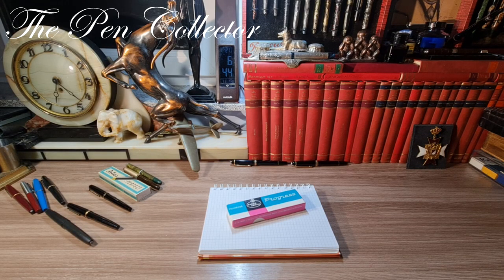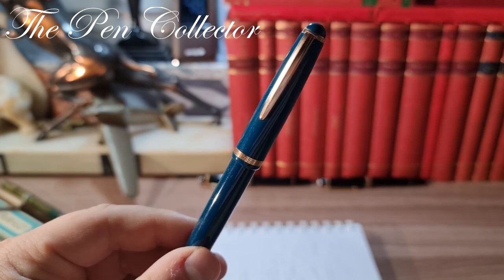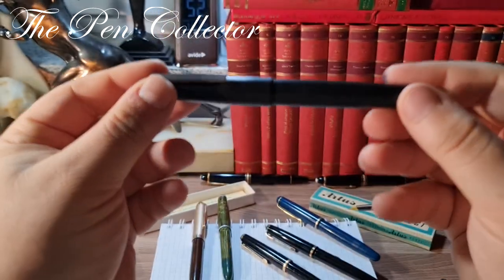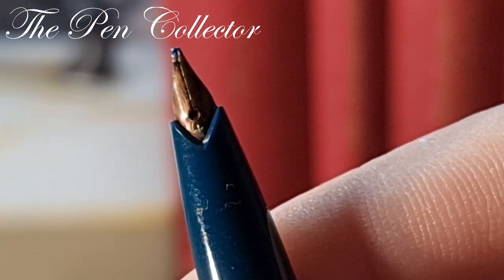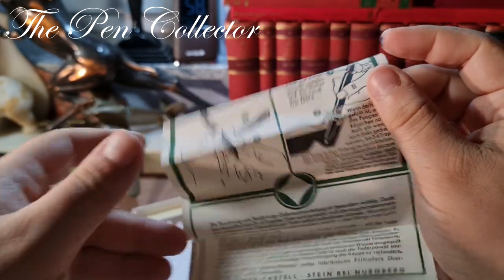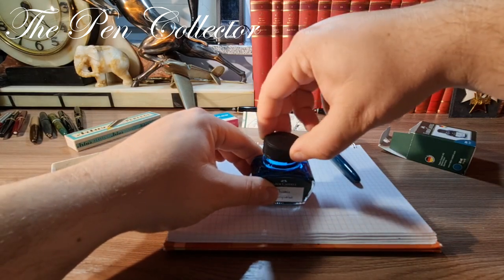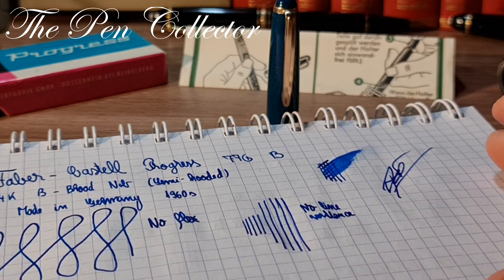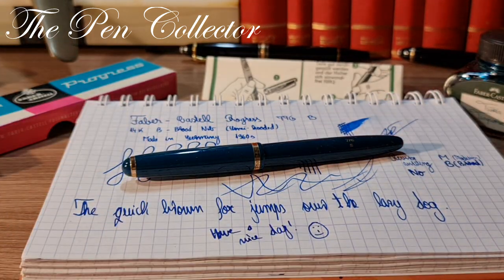FABER CASTELL Progress 77G Fountain Pen Review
This is my video review of a beautiful German piston filler fountain pen from the 1960s, the Faber-Castell Progress 77G with a gold nib.